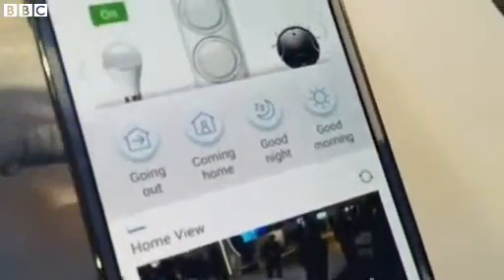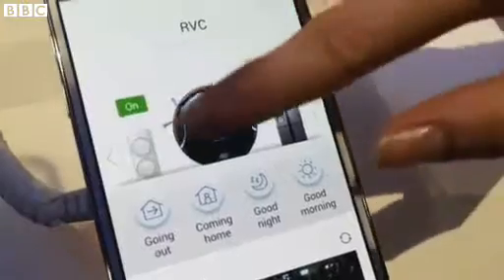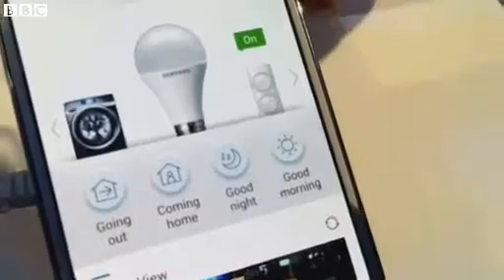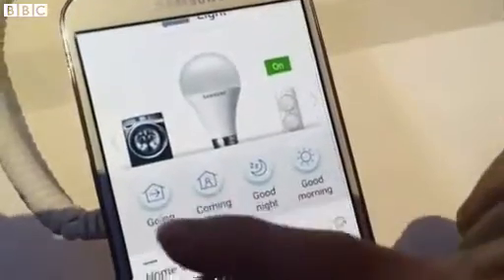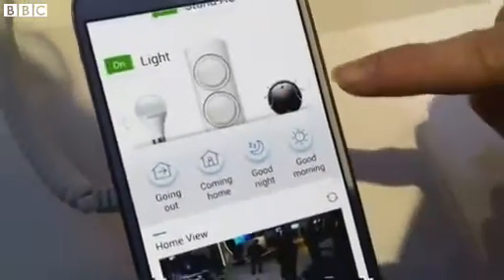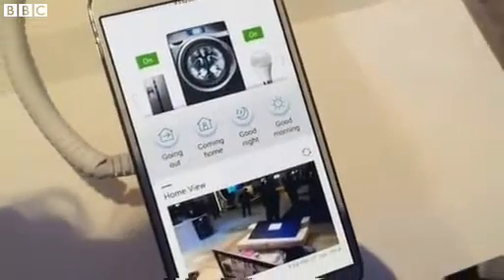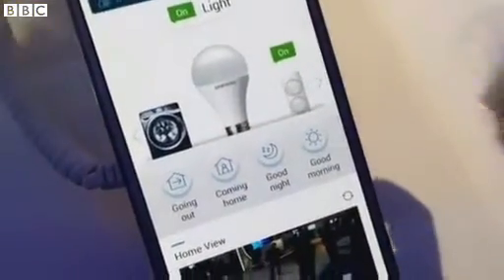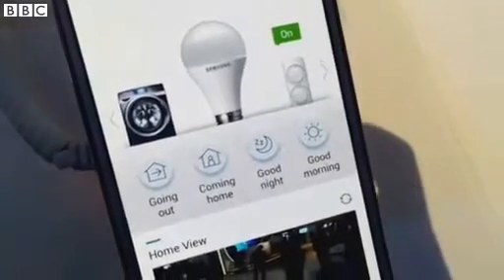CES 2014 How Samsung's Smart Home app works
BERITA POLITIK,SELEBRITI DANKEHIDUPAN SOSIAL

The BBC's North America Technology Correspondent Richard Taylor has a look at what can be controlled with a Samsung Smart Home phone app.

The technology is being demonstrated at the firm's booth at the Consumer Electronics Show (CES) in Las Vegas.